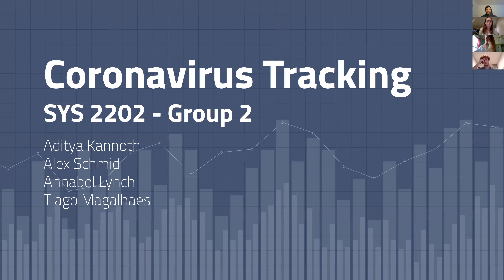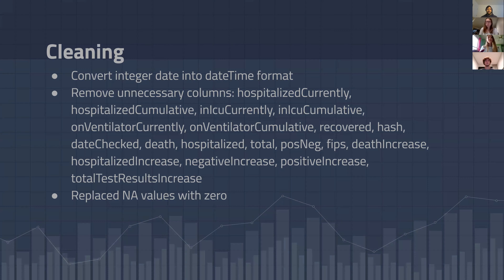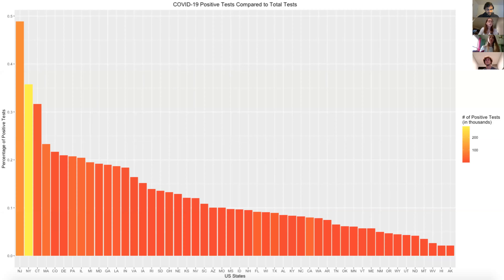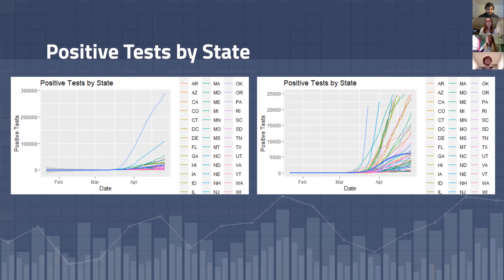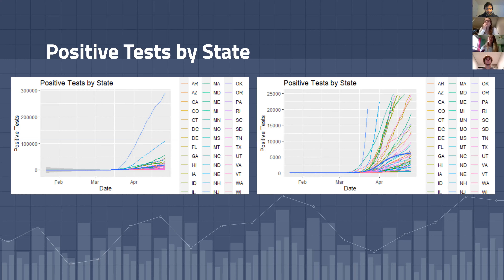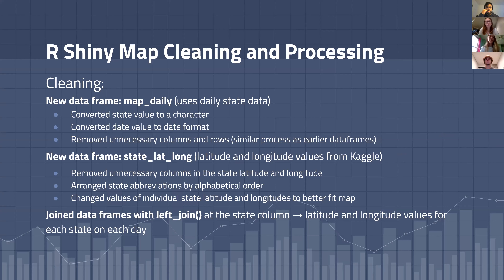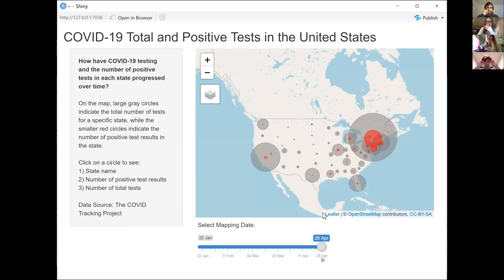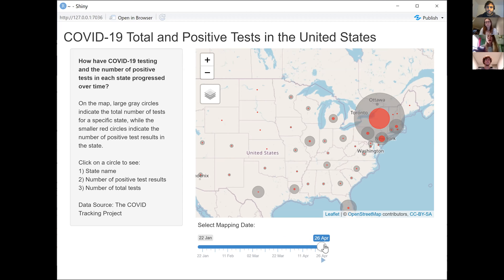Coronavirus Live Tracker | Group 2 | SYS 2022 Data and Information Engineering Final Projects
Finding a way to visualize and track the spread of coronavirus differently compared to existing data journalism on the subject

SYS 2202 Data and Information Engineering Final Projects Series
Spring 2020 Course Offering at the University of Virginia School of Engineering and Applied Sciences